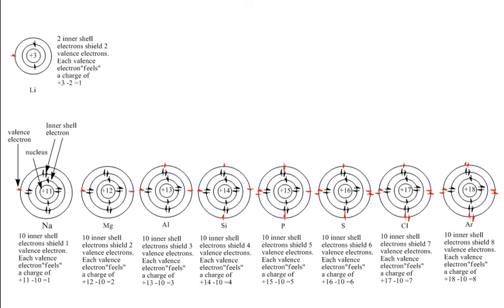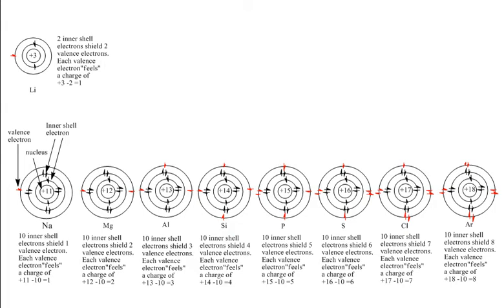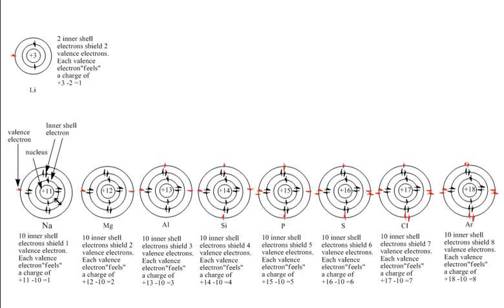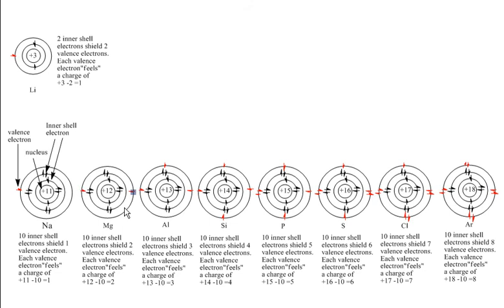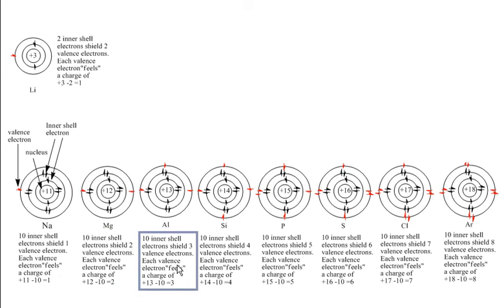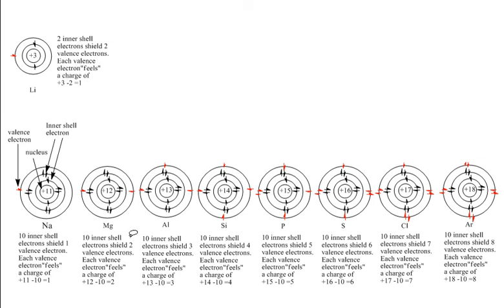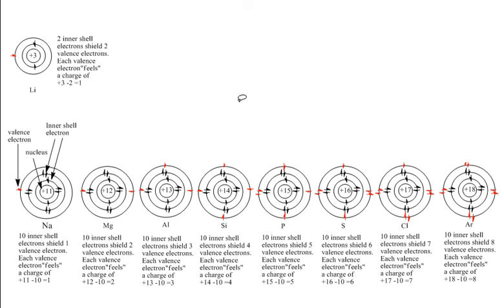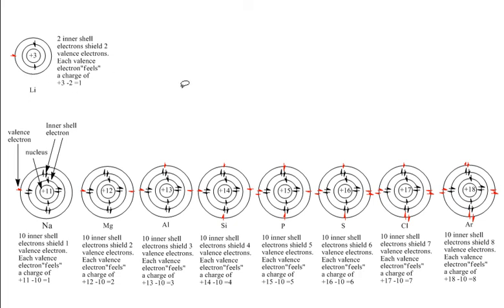effective nuclear charge